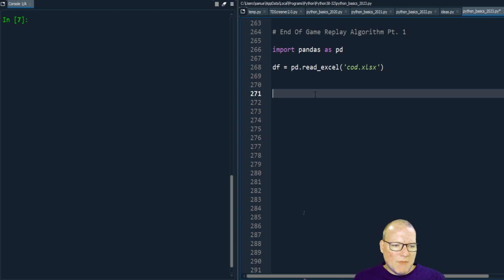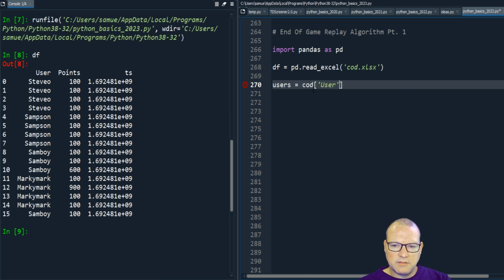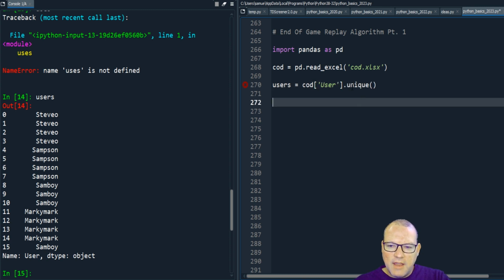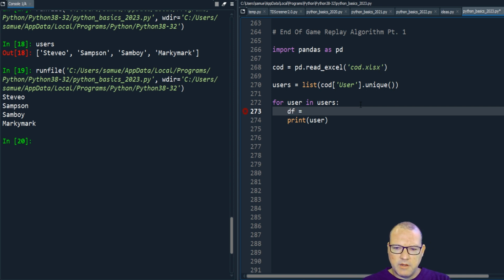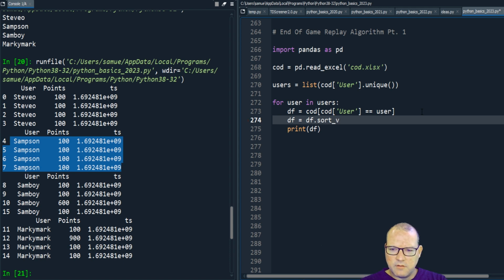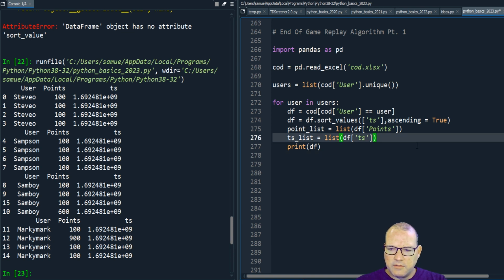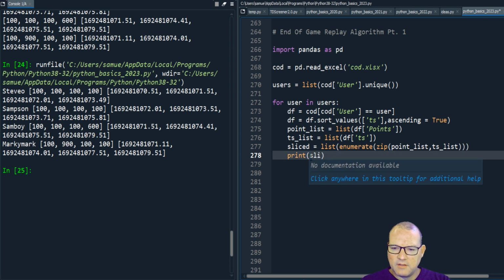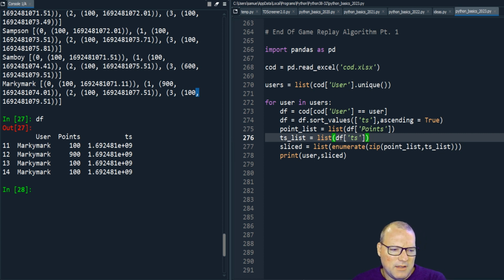Python Basics Tutorial End Of Game Replay Algorithm Pt 1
Learn how to begin to iterate through the DataFrame of scores and times with python programming